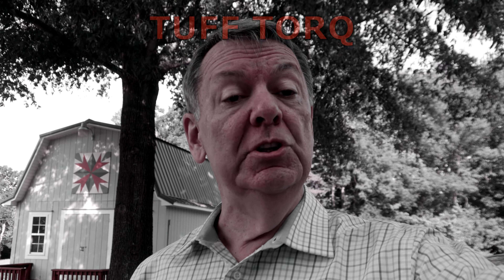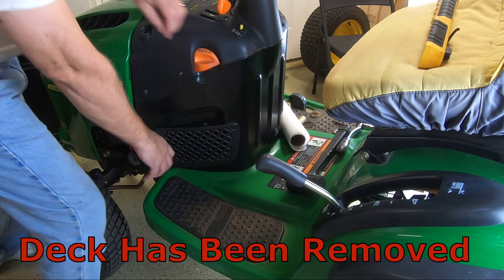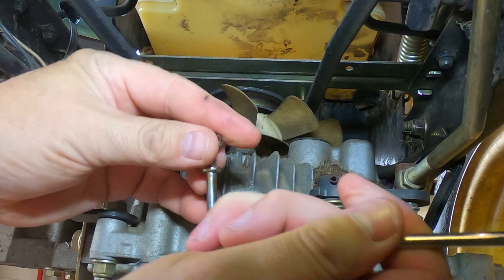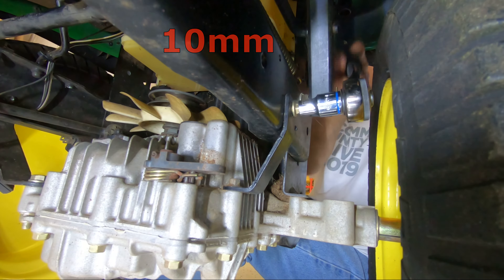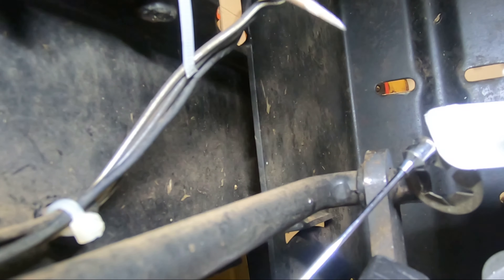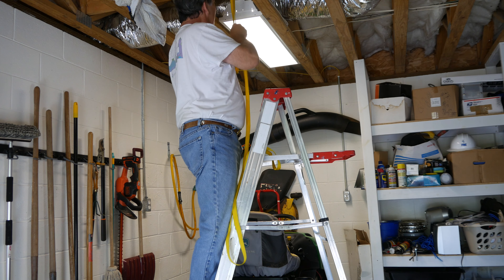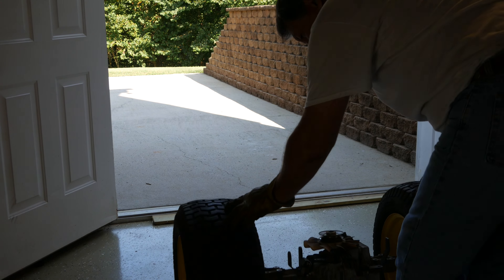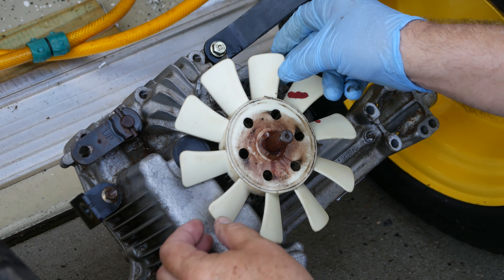John Deere K46 Transmission Removal with Oil and Filter Change Part 1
It is recommended you change the fluid in your Tufftorq K-46 transaxle every 200 hours before it begins to sound like mine in this video.  Let me show you the steps to removing the transaxle and an oil and filter change before it's too late.  Part 1 shows transaxle removal, cleanup, and bottom cover disassembly.  In high-def 4K video with music.